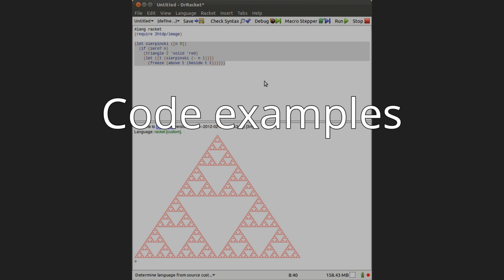Racket (programming language)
Racket is a general-purpose, multi-paradigm programming language based on the Scheme dialect of Lisp. It is designed as a platform for programming language design and implementation. In addition to the core Racket language, Racket is also used to refer to the family of programming languages and set of tools supporting development on and with Racket. Racket is also used for scripting, computer science education, and research.
The Racket platform provides an implementation of the Racket language (including a runtime system, libraries, and JIT compiler) along with the DrRacket integrated development environment (IDE) written in Racket. Racket is used by the ProgramByDesign outreach program, which aims to turn computer science into "an indispensable part of the liberal arts curriculum".The core Racket language is known for its extensive macro system which enables creating embedded and domain-specific languages, language constructs such as classes or modules, and separate dialects of Racket with different semantics.The platform distribution is free and open-source software distributed under the Apache 2.0 and MIT licenses. Extensions and packages written by the community may be uploaded to Racket's package catalog.